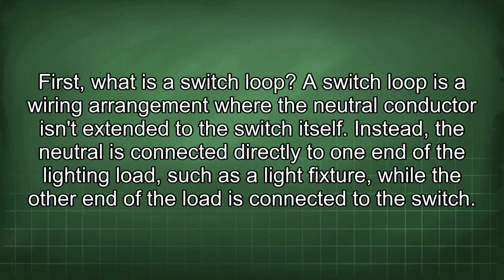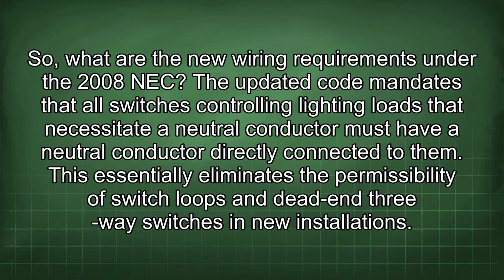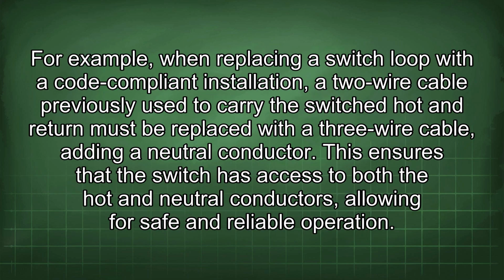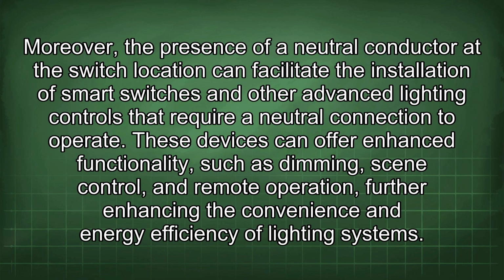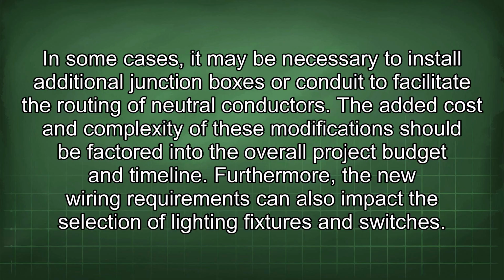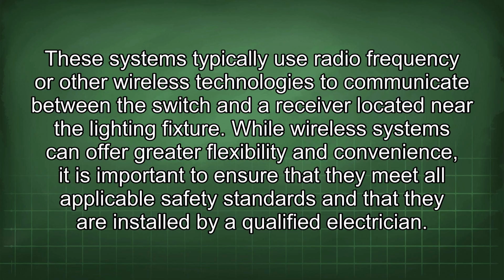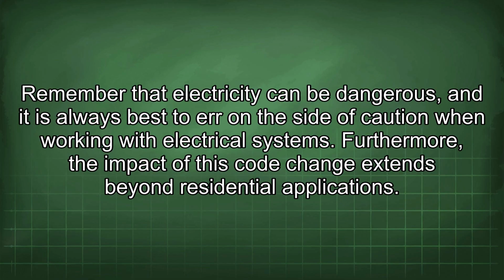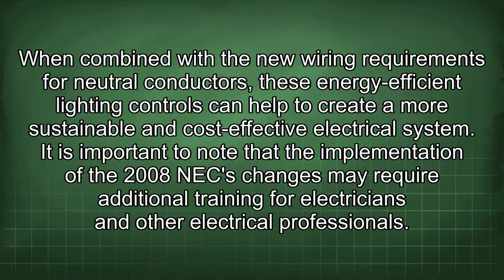2008 NEC Neutral Wire Requirement at Switch Locations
Learn about the 2008 National Electrical Code requirement for neutral conductors at switch locations. Discover why switch loops and dead-end three-way switches are no longer permitted. Understand the new wiring requirements and their impact on electrical safety.